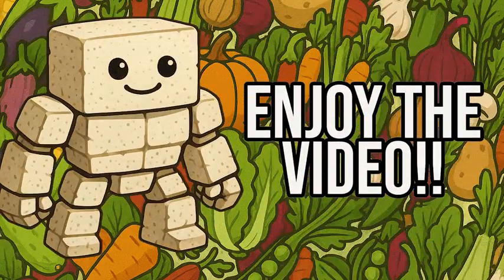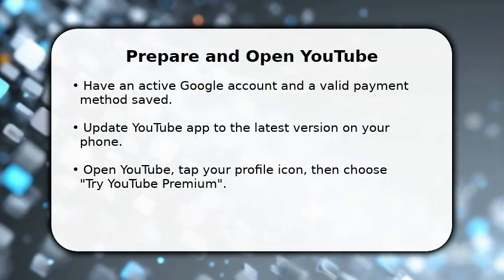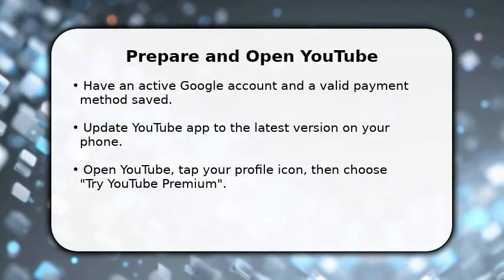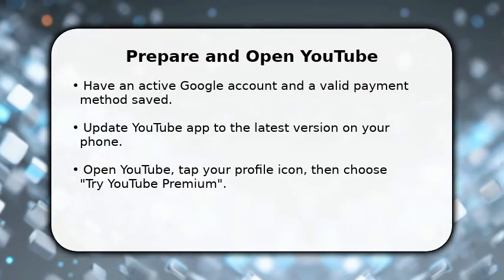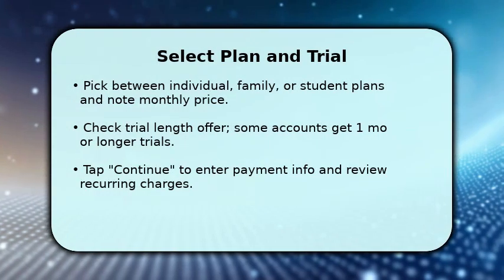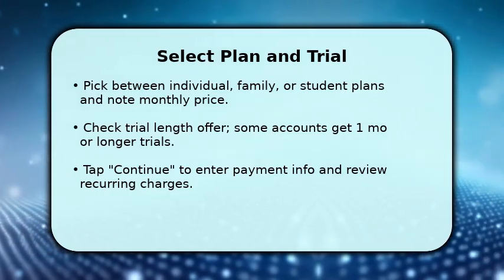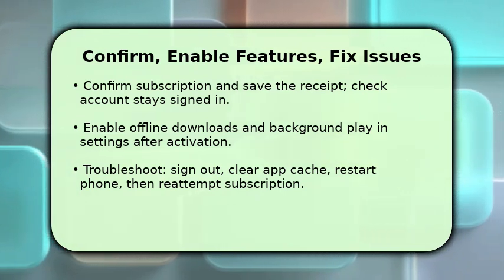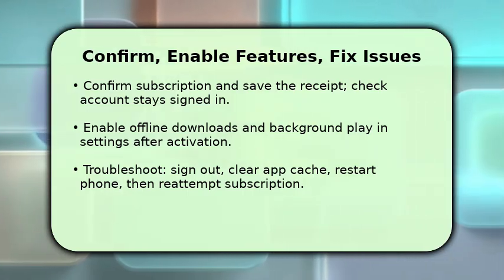How to Get Youtube Premium on Phone - Step by Step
Discover the simple steps to unlock YouTube Premium on your mobile device. This video guide takes you through each stage, ensuring a hassle-free upgrade for an enhanced viewing experience with exclusive features like ad-free streaming and background playback.

YouTube Premium, How to get YouTube Premium phone, Unlock YouTube Plus on mobile, Ad-free YouTube videos, Background Playback feature